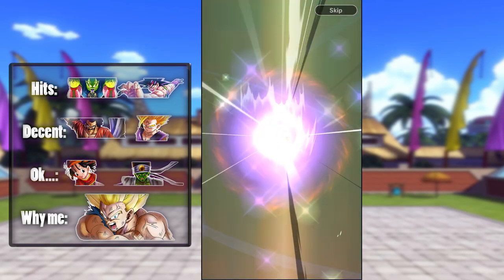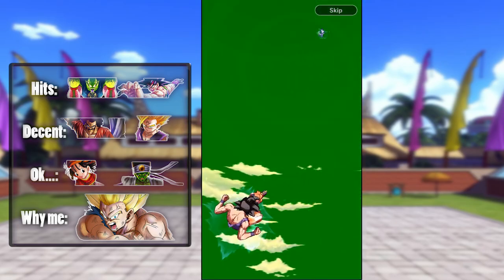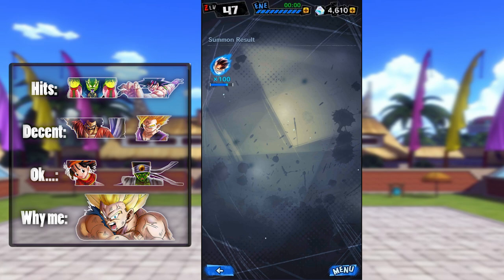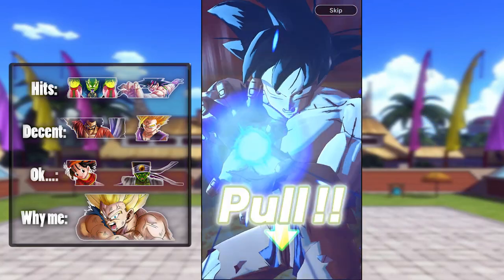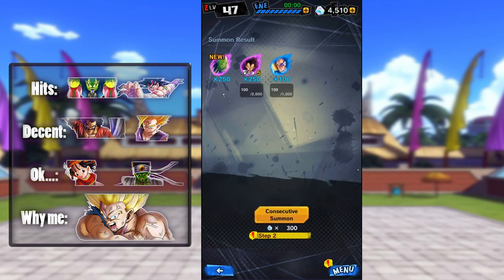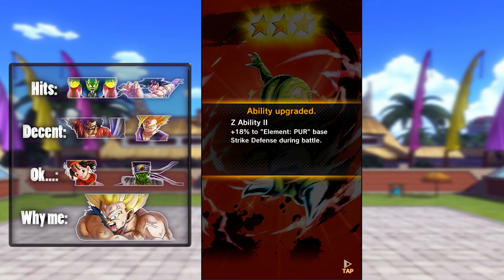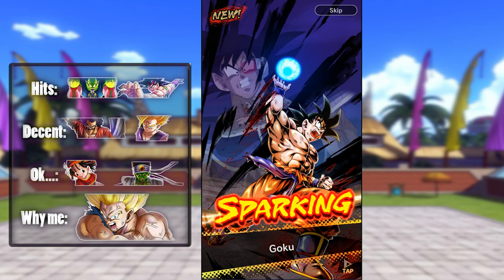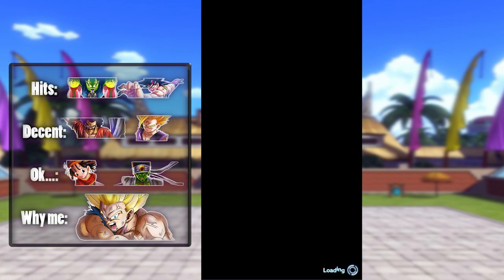FINALLY A GOOD SUMMON!! | Dragonball Legends Step Up Summons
We are back with more Dragonball legends summons this time we are summoning on the Legends step up banner. The first step up banner in dragonball legends! Will we pull the demon king piccolo or at least world champion hercule?? Or will it just be more ssj goku..